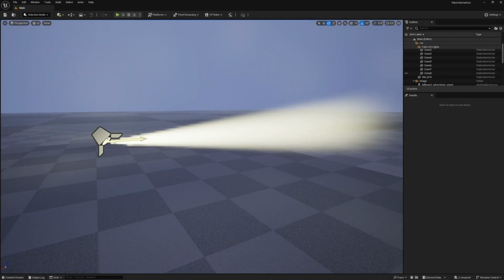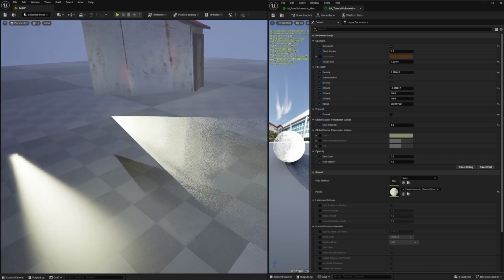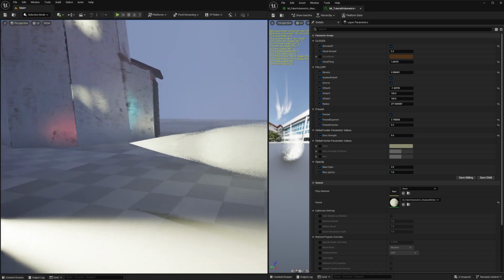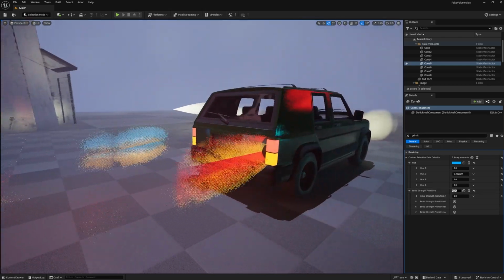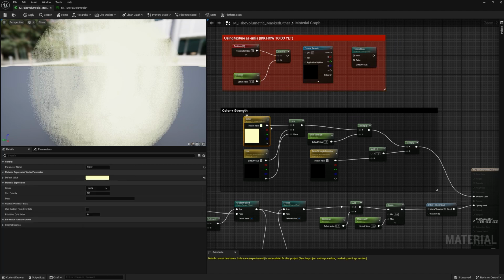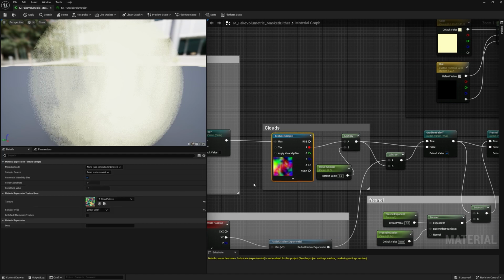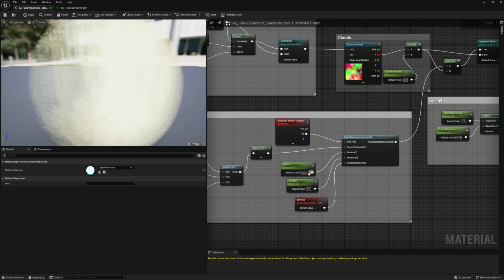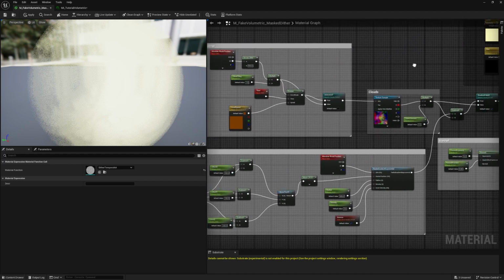Fake Silent Hill Volumetric Lights tutorial for UE5 / UEFN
Support me and I can keep creating free content! I also give out project files